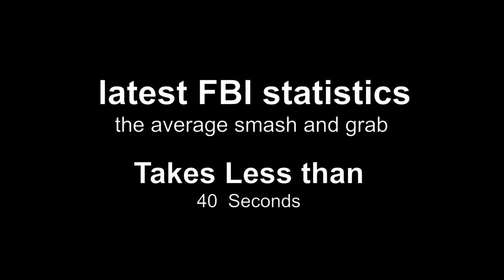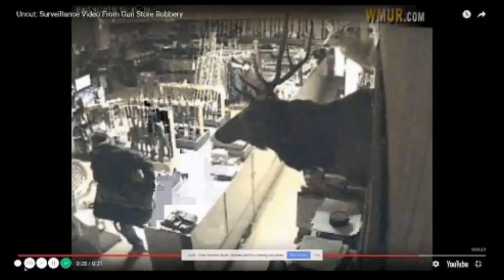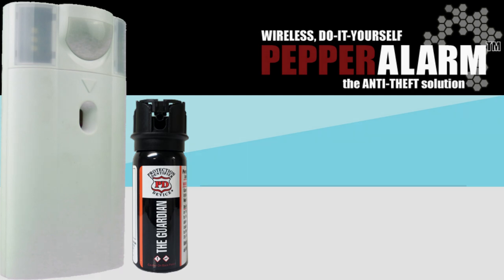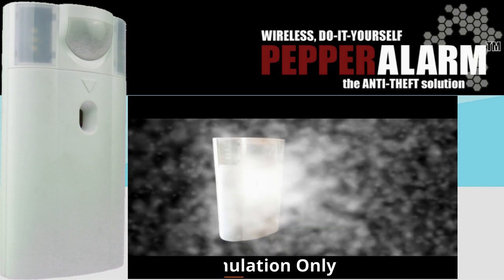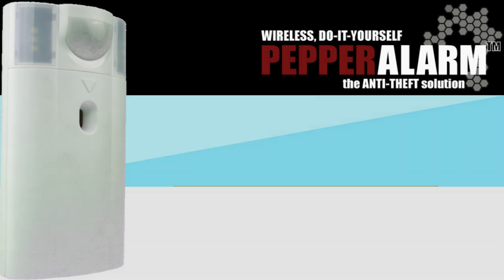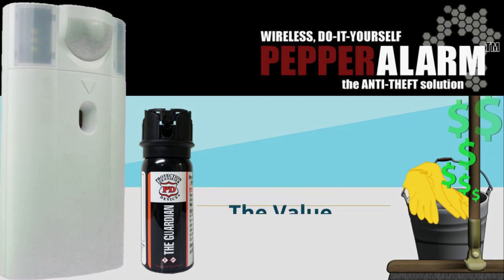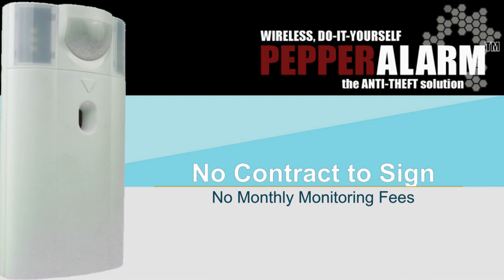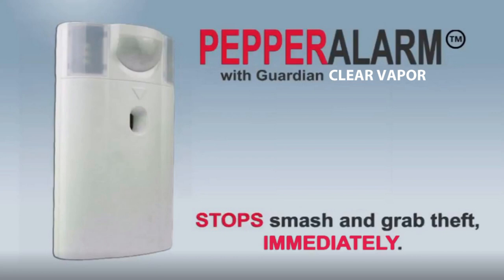PEPPERALARM DEFENDS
Watch as we demonstrate the benefit of using PEPPERALARM™ over a regular burglar alarm system.

This is a real robber stopper.